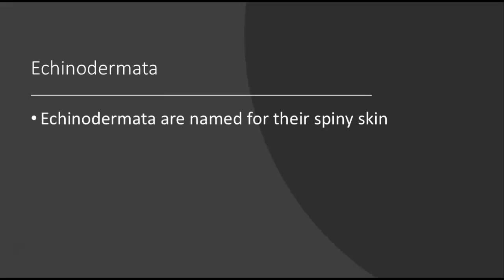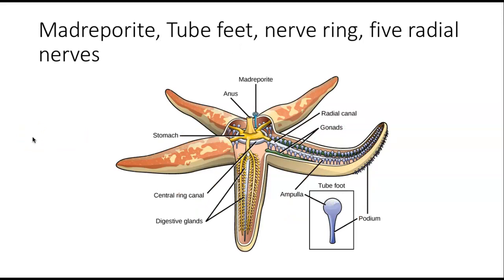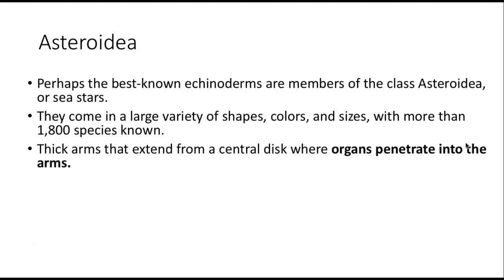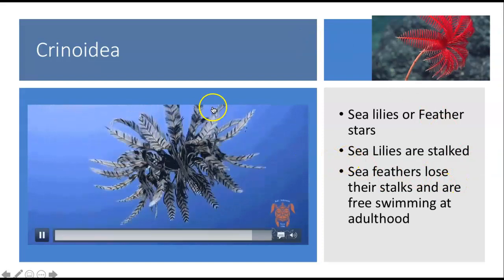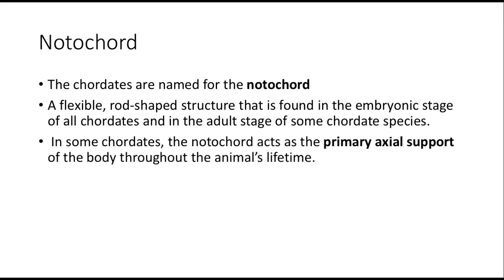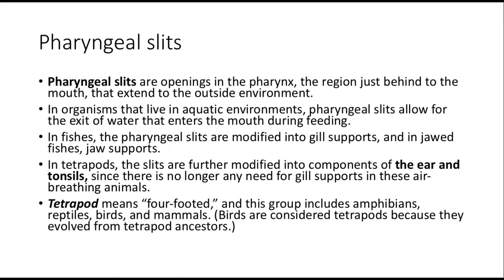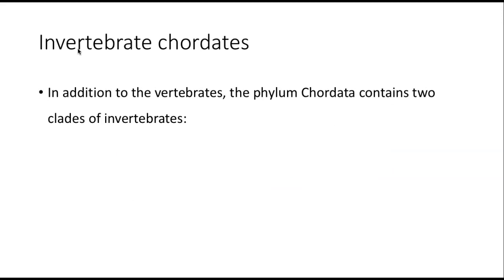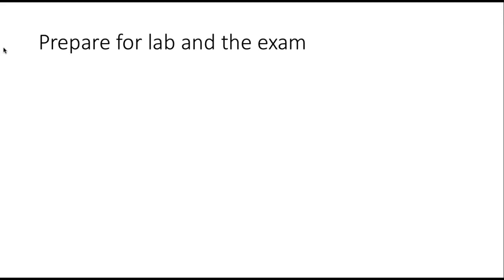Echinoderms and Chordates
Lecture on Echinoderms and Chordates